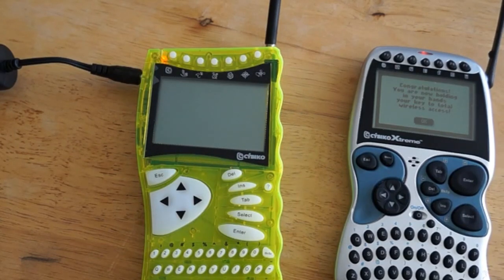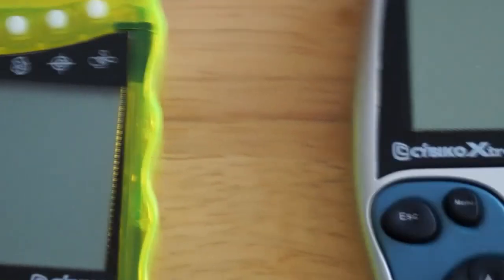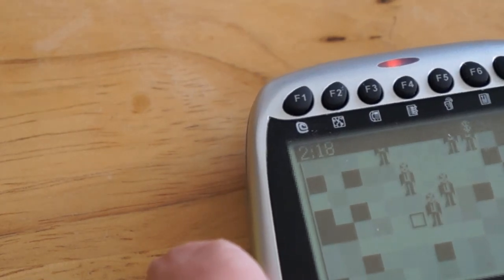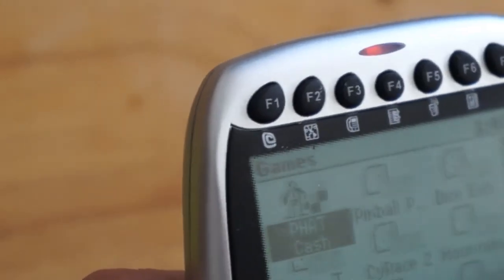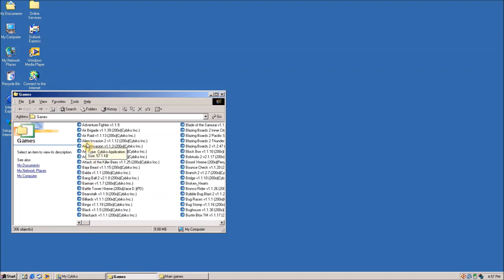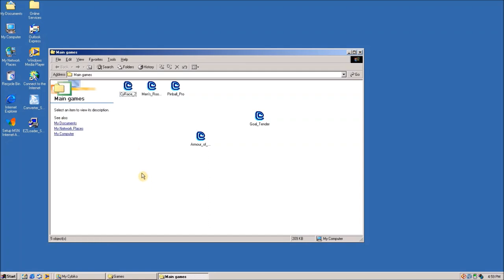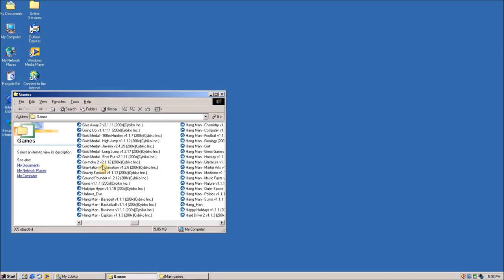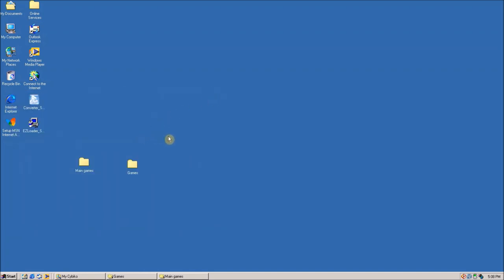Cybiko Classic/Xtreme - Brief overview, using EZ Loader in 2019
Inspired by the fantastic Cybiko comparison video by Stuart Ashen (YouTube Username: ashens), I attempt my own condensed version. However, I include an additional, extensive rambling about using the Xtreme's EZ Loader app for file transfers in the modern age (via Windows ME on VMware Workstation), as well as current support for the device.

Something I forgot to mention in the video: The original Cybiko also comes with a chunkier serial plug for file transfer, which is now impossible to do since the port is non-existent on modern computers. I mean, unless you have a USB adapter, that is. Ah, the year 2000 - whatever next? It's nearly the 20th anniversary!